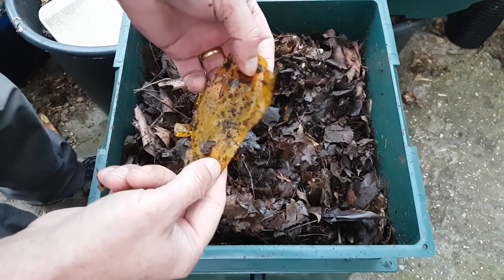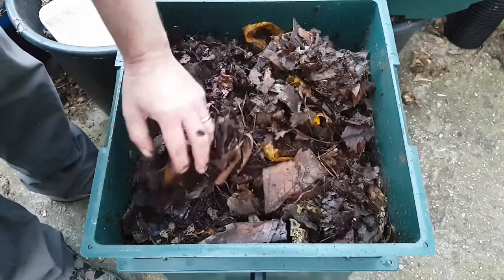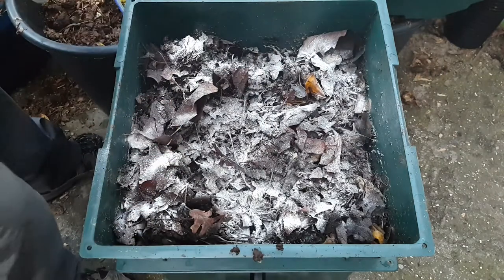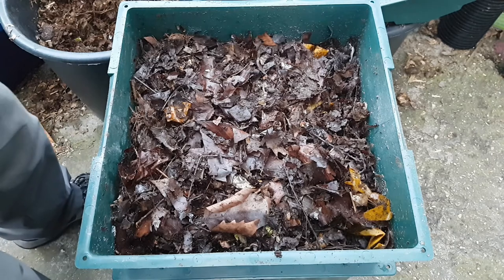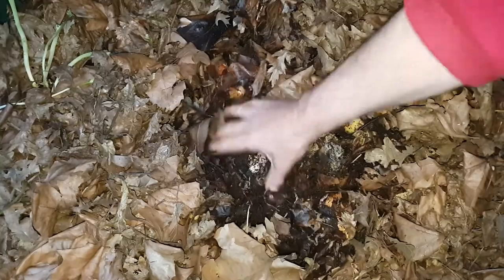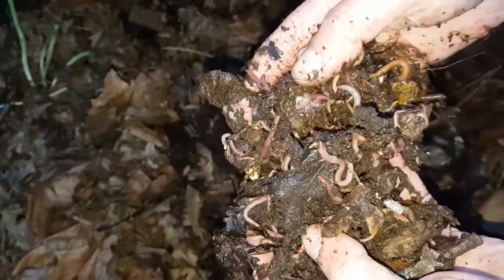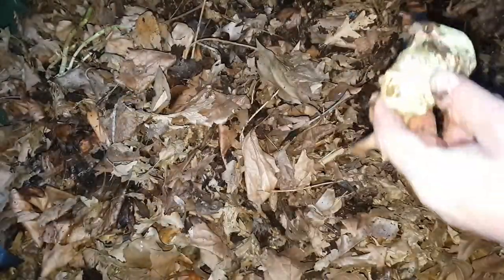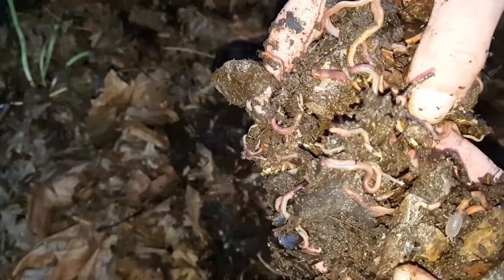The Worm Tower Composting System - April 18 Update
A brief update on how the worms are doing in the worm tower. Not a lot happening but I'm very please with how it's gone so far considering this tower was started in February when the weather was very cold.
There's also a quick look at the big bin at the end. That bin is pretty much left to it's own devices and is thriving.